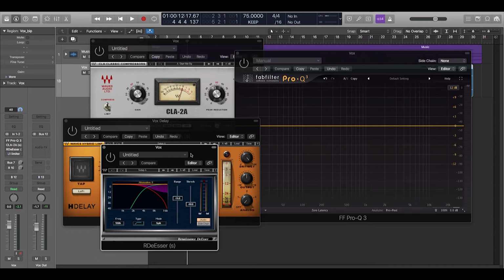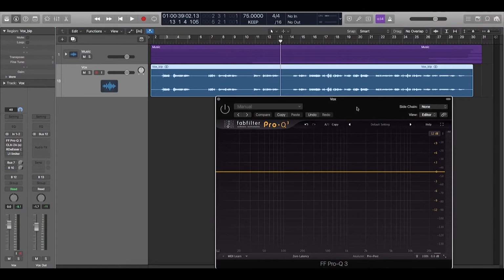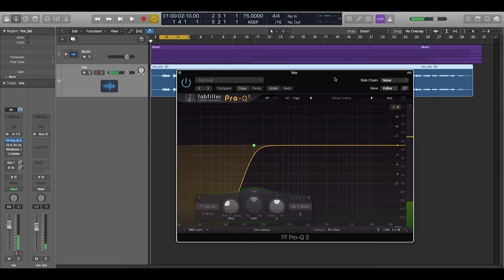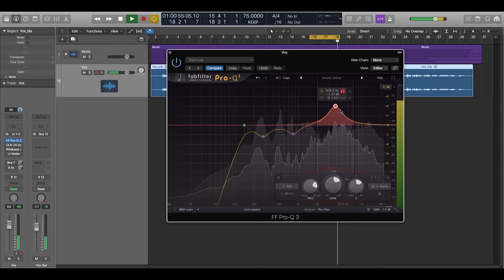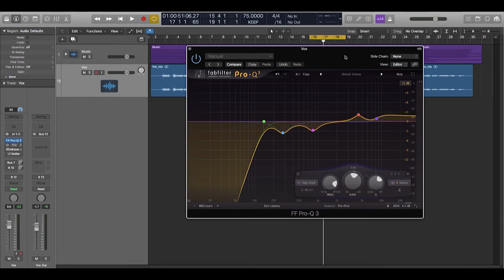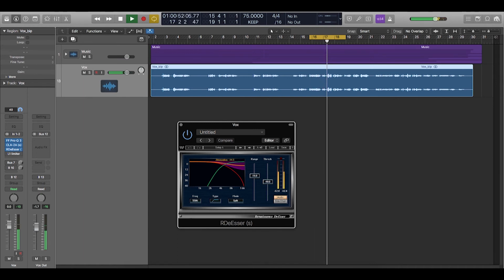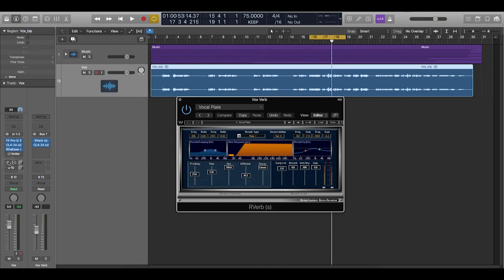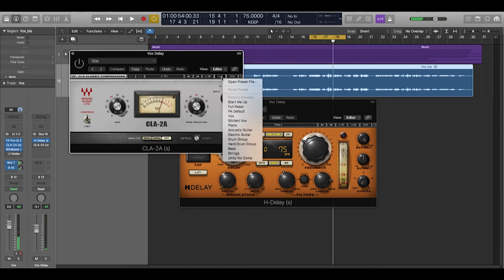How I Mix the VOCALS | Logic Pro X